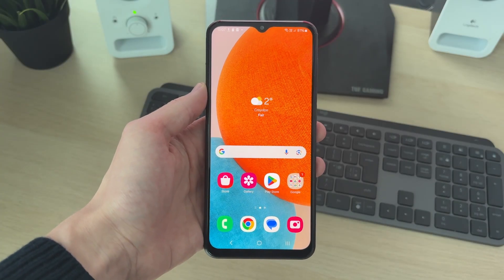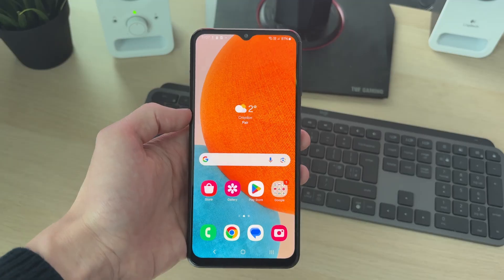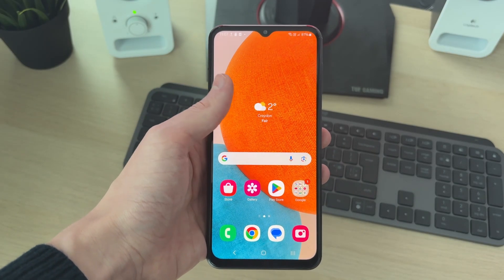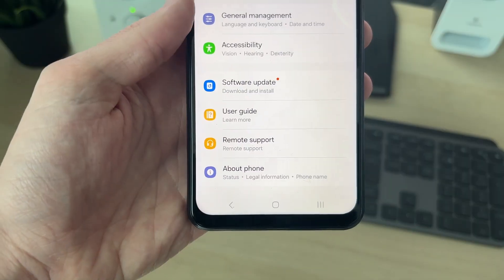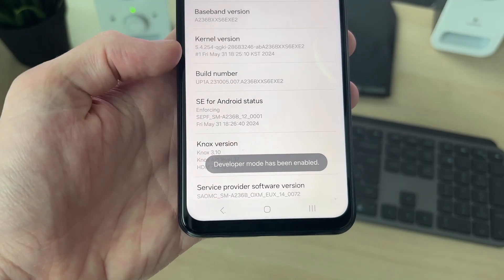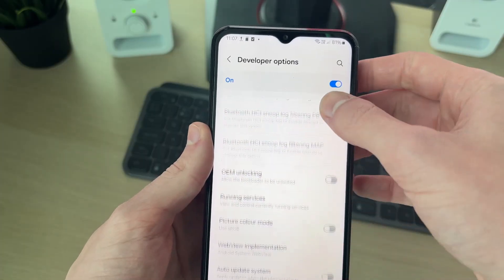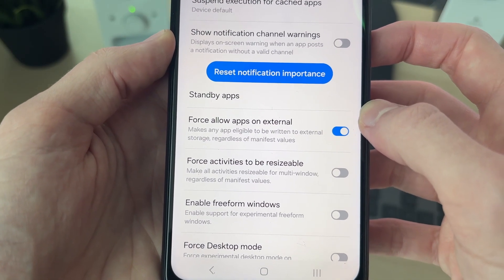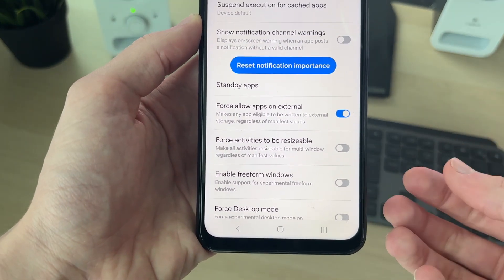How To Install Apps Directly To SD Card On Samsung - Full Guide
Learn how to install apps directly to sd card on samsung in this video.

GuideRealm